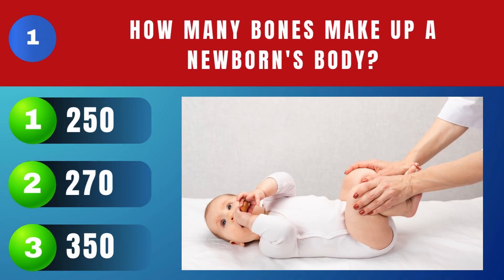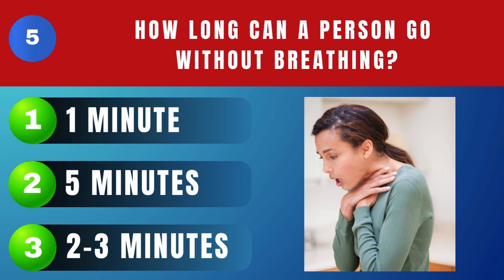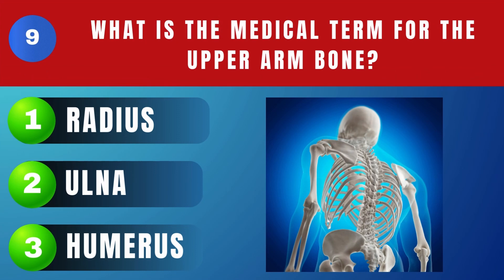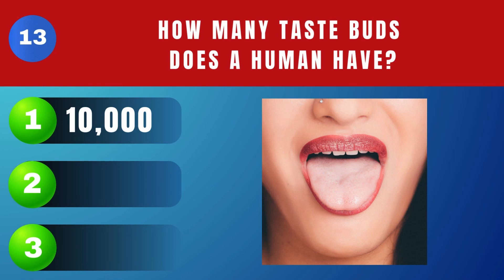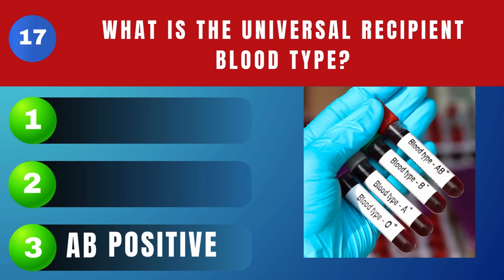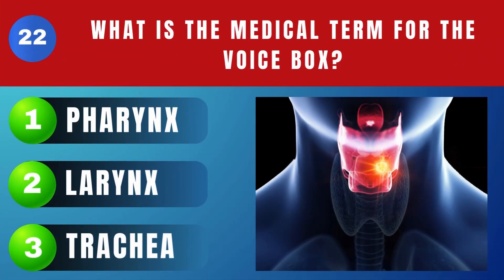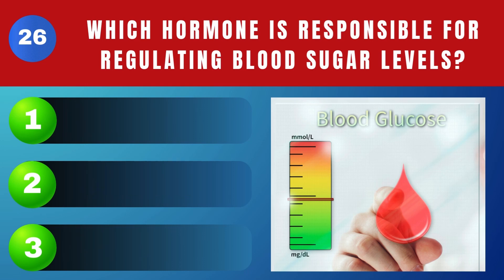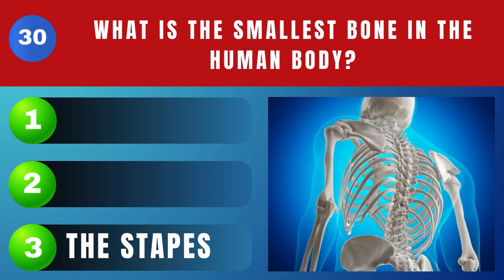💊Can You Pass This Human Body Quiz❓ Medicine Trivia ⚕️ #4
🧠 Welcome to Brain Power Quiz and trivia. Explore the Human Body: From the cardiovascular system to the workings of the nervous system, this video helps with human anatomy in general. Discover how organs like the heart, brain, and lungs function harmoniously to sustain life. Learn about common medical conditions such as diabetes, hypertension, and respiratory disorders, and understand how modern medicine diagnoses and treats these ailments. Dive into the world of healthcare, exploring topics like immunology, pharmacology, and advancements in medical technology. Join us for an insightful journey through the wonders and intricacies of the human body!